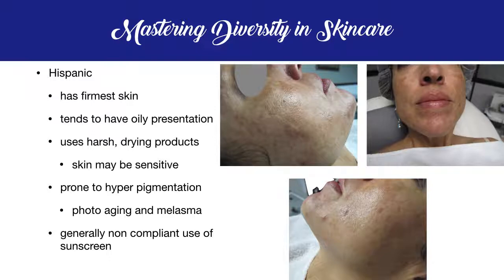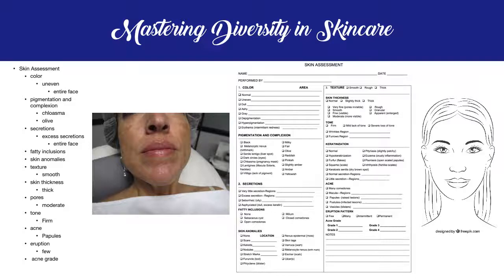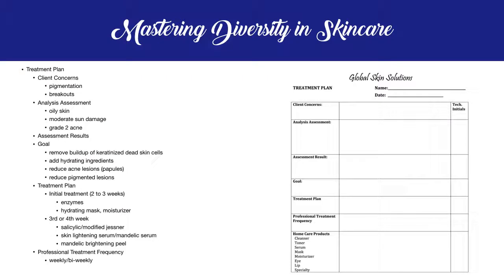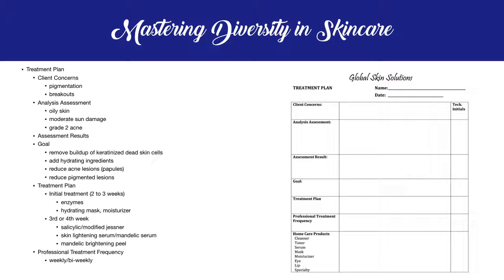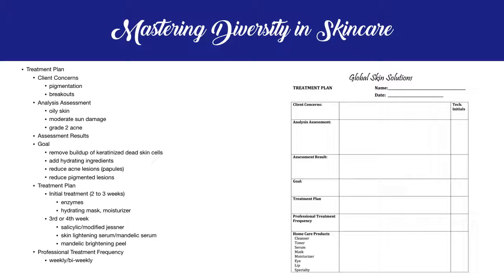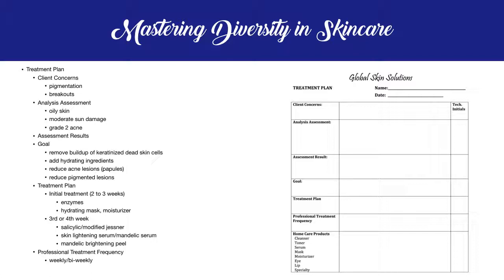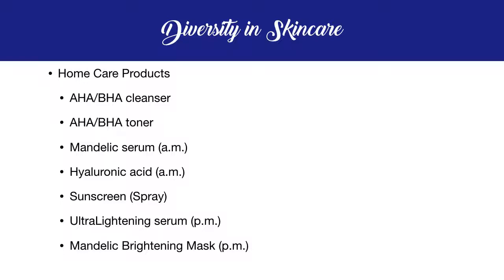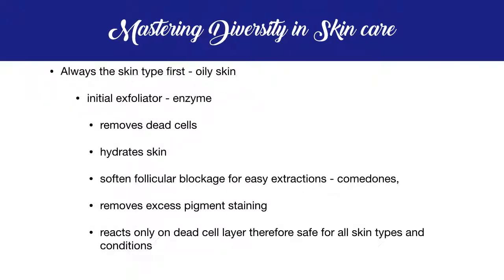Diversity in Skincare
The Elements of Successful Treatment Modalities - Acne